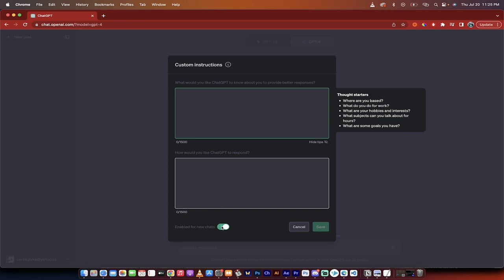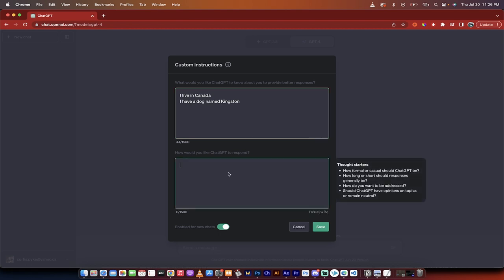ChatGPT 4 - New Feature - Custom Instructions Is AWESOME! - Tutorial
In this quick tutorial I show you step by step how to setup custom instructions in ChatGPT-4. I cover how to install custom instructions, what to tell ChatGPT about yourself, and how you'd like it to respond.